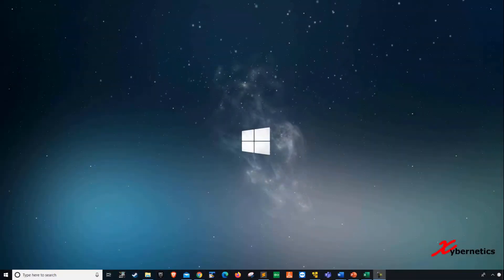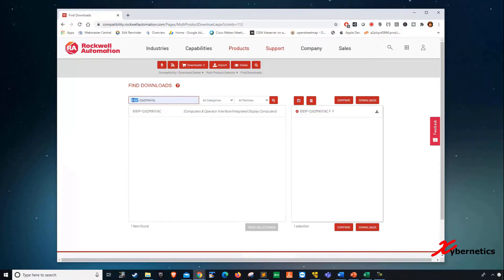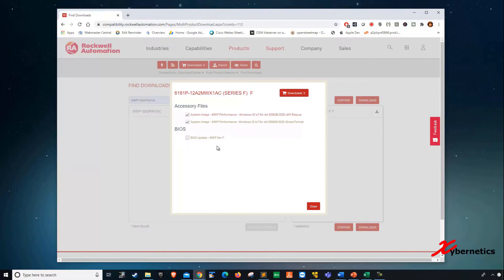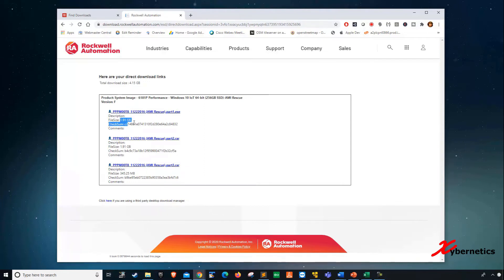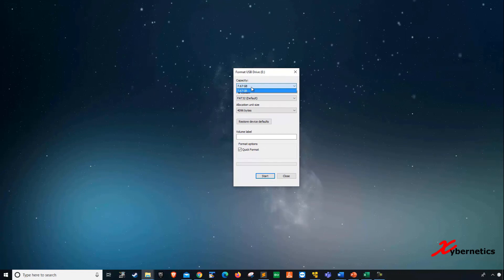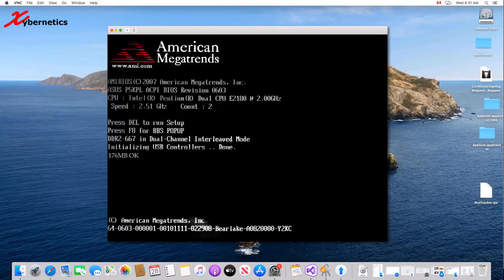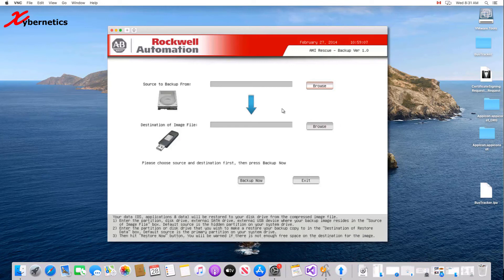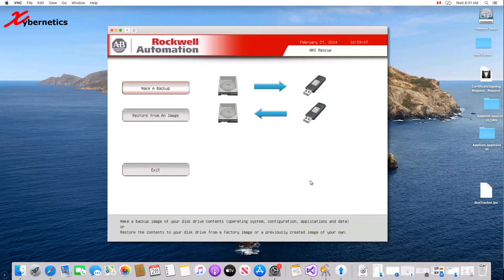Setup Allen-Bradley 6181P Integrated Display Industrial Computer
Learn how to setup Allen-Bradley 6181P Integrated Display Industrial Computer. They are fanless, rugged industrial computers with various display sizes and system specifications. The type of processor depends on the clients need and they accommodate for applications that need smaller and simpler computation using a cost effective ARM processor to the full blown Intel processor.

Download the image files from the ab.com (Rockwell Automation Product Compatibility and Download Center).
You can either download the Ghost format or AMI format.
If you download the AMI format, you can restore the image using the UEFI graphical interface, and if you are going the Ghost image route, you will have to use the command prompt. Either way, it gets the job done.

Please download the files prior to going to site as the image files are very large. For the Allen-Bradley Integrated Display Industrial Computer with Catalog number 6181P-12A2MWX1A, the revision 12, zipped AMI file (at the time of this article) was about 4.15GB. And the zipped Ghost file for the same model of Allen-Bradley Integrated Display Industrial Computer was 8.44 GB.

Once you download the files, unzip the downloaded files to a USB stick. Get a separate USB stick or portable drive for backing up the existing Allen-Bradley Integrated Display Industrial Computer system. Please make sure that you have enough space in the USB stick and portable drives.

Here are some important information about the restoring and backing up the images in the Allen-Bradley Integrated Display Industrial Computer.
- When you restore from a backup image, all data on the target drive is replaced. Make sure you data is backed up before restore an image to your Allen-Bradley Integrated Display Industrial Computer.
- The USB stick must be formatted as FAT32 and the USB drive label cannot be blank. I normally name it as "Recovery" and suffix with the site acronym.

Accessing Setup Utility
Attach the USB keyboard and mouse

Power up the Allen-Bradley Integrated Display Industrial Computer

During POST (Power On Self Test), press F2 to access the UEFI graphical interface (for AMI image format files) or DEL for (Ghost image file format) text based setup interface (if you have Norton Ghost tool, you will know what I am referring to).

Restoring And Backing Up Image
Once you are in the AMI Rescue window (press keys before POST finishes, see steps above), select "AMI Rescue --- Make Backup" which will allow you to make a back up of the existing system. And If you select "Restore from An Image", it will allow you to restore the image that you downloaded from the Rockwell Automation Product Compatibility and Download Center.